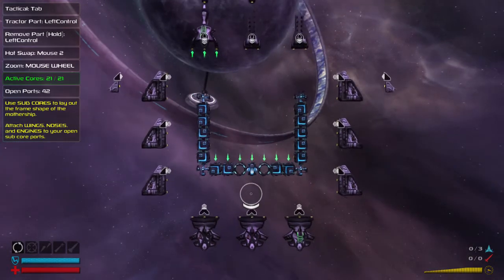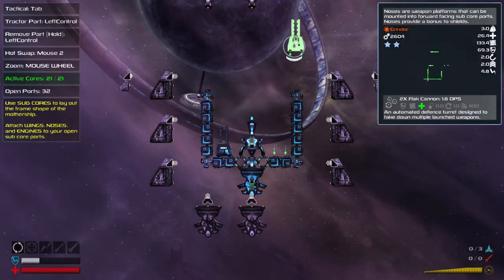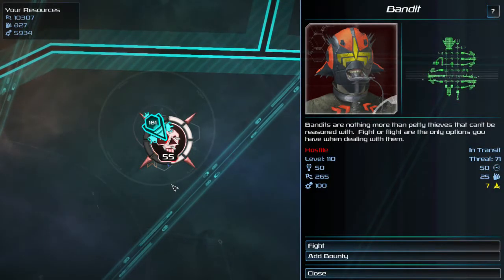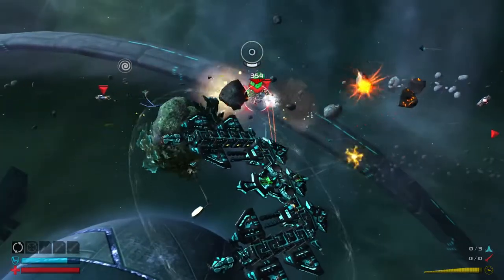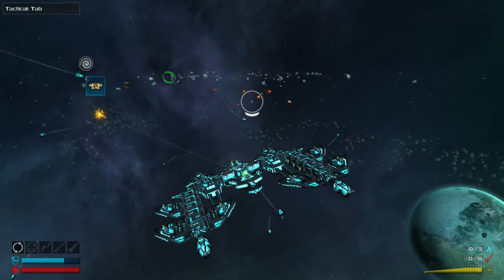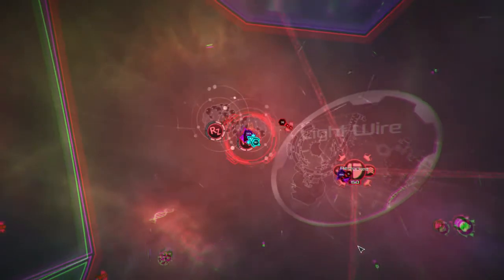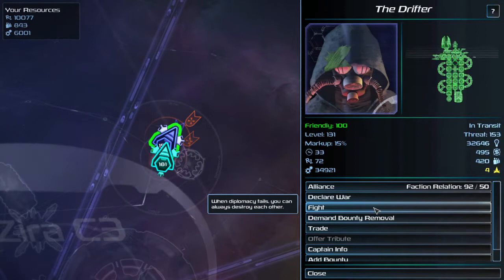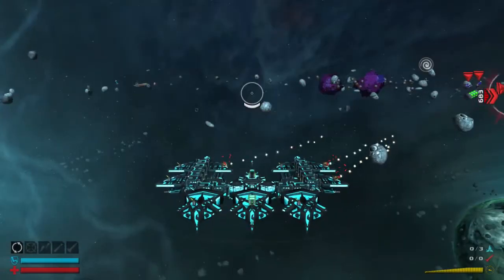Engineering in SPAZ 2 - S02E04 | Plasma Leak [TaT]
Now that my second playthrough of Space Pirates and Zombies 2 is finished, it's time for some fun. In this video, I design and test a new ship, built around the 21-core spine used in the Gander-class supercarriers. As for armament, I load up on Plasma Dischargers... lots of Plasma Dischargers.

ABOUT THE GAME:
Space Pirates and Zombies 2 is an RPG/strategy/resource management/ship builder with space combat on a 2D plane within a 3D environment; and it contains the titular zombies. Lots of them.

VASDEMA'S SPECIFICATIONS:
Recorded using an Elgato HD60 at 720p30

Played on an Aspire E17 E5-771G-79PN (a.k.a.: Vasdema's Potato)
CPU: i7-4510u
GPU: NVIDIA 840M 2GB
RAM: 16GB DDR3